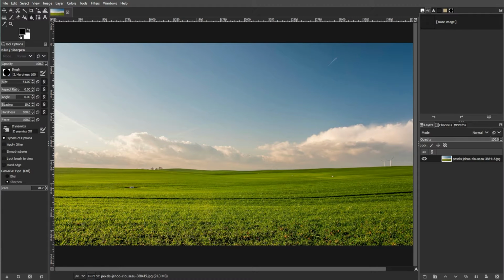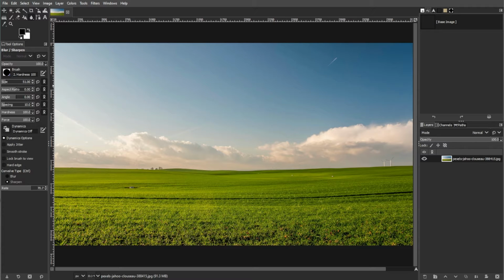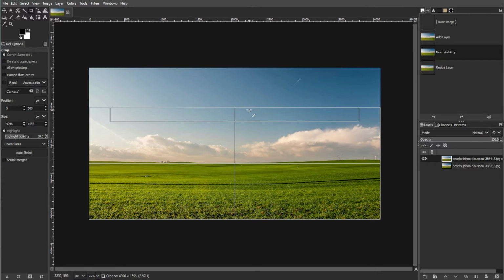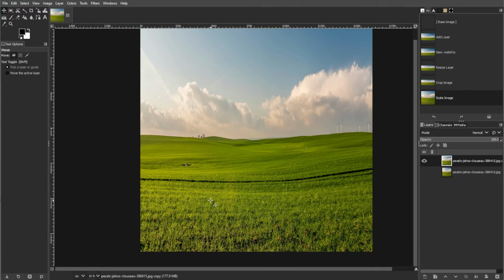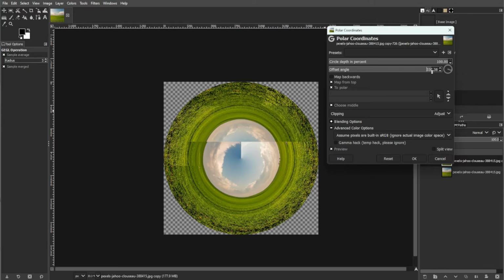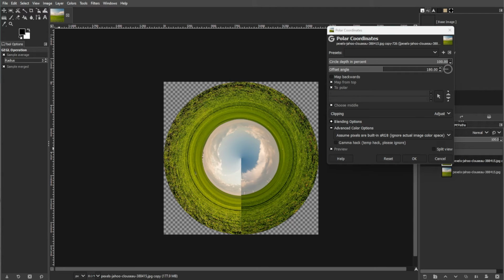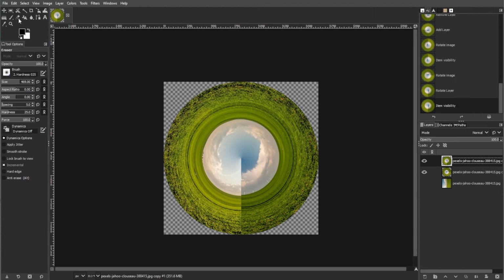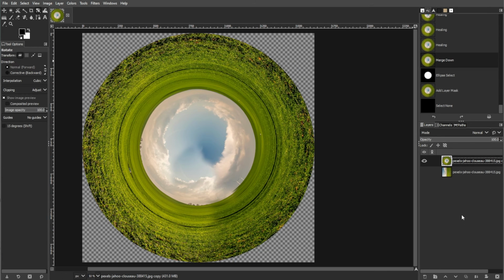How to Make a Globe/Planet Photo Manipulation in GIMP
Turn a flat world into a circular world using this cool globe/planet photo manipulation technique!